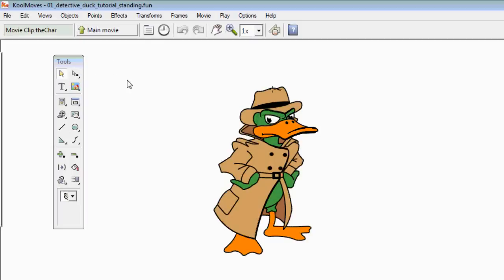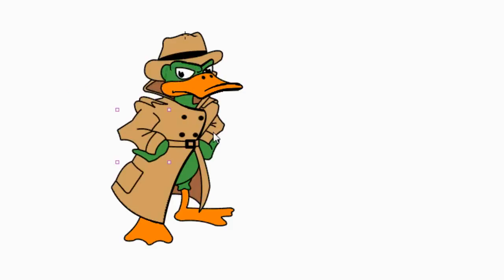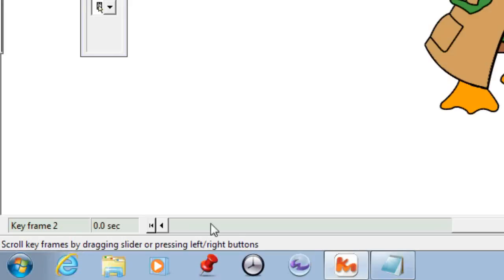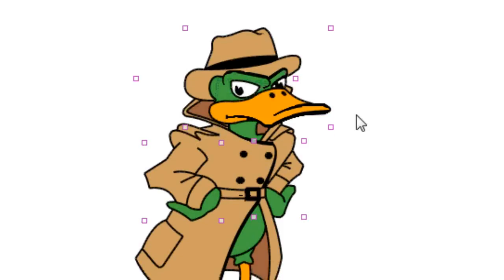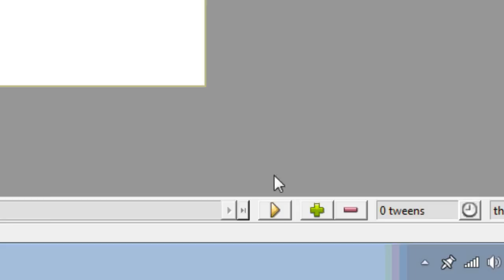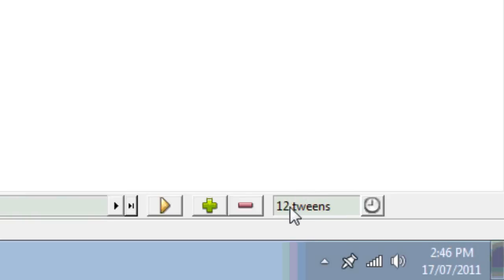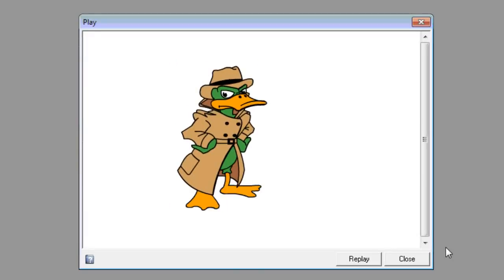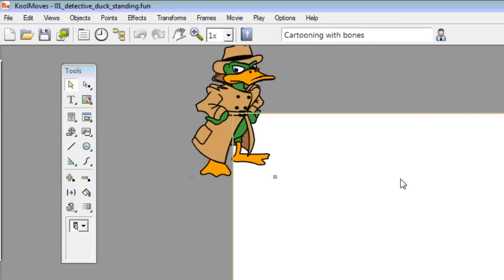02c - Drawing Tools, Props Characters - Koolmoves Tutorial for GoAnimate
Part 3 of 3: In this final part I show how my Detective Duck character has been grouped and then step you through your very first character action... 'breathing' (Yes, it's alive!!)